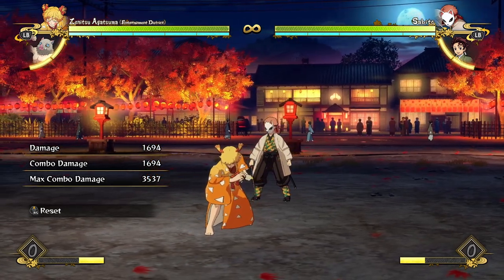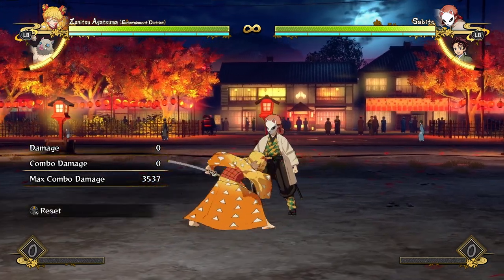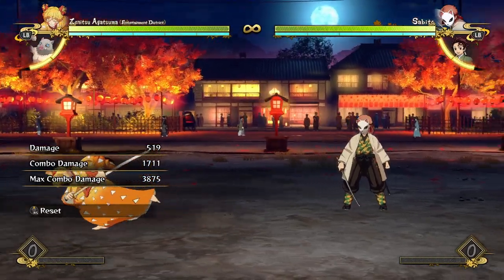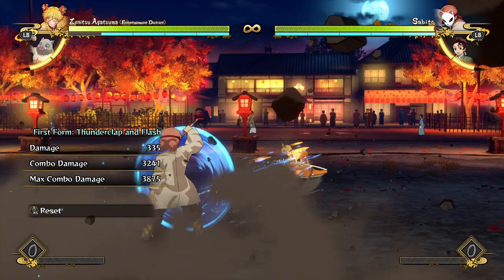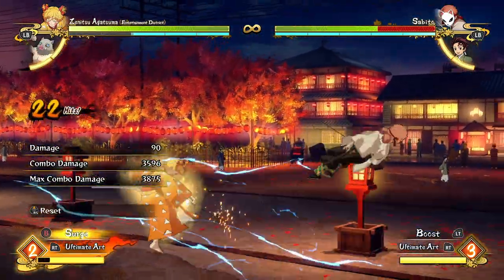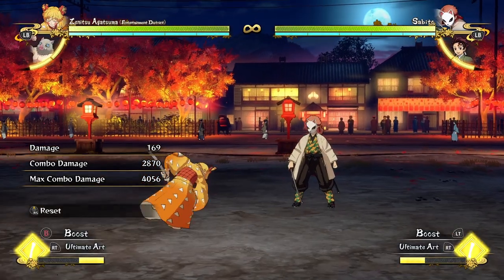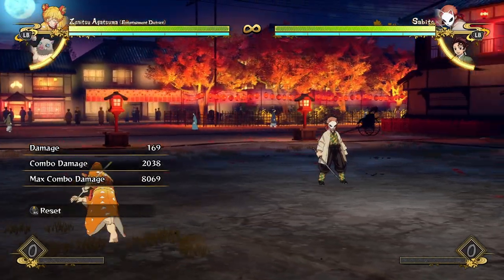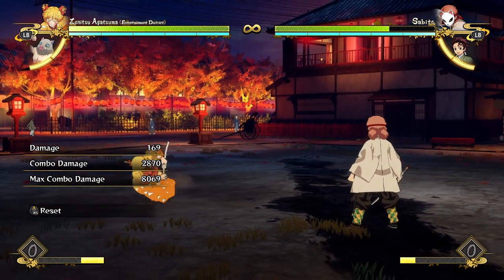Entertainment Zenitsu Breakdown! Combos/Moveset/Strategy! - Demon Slayer Hinokami Chronicles Guide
Entertainment Zenitsu Breakdown! Combos/Moveset/Strategy! - Demon Slayer Hinokami Chronicles Zenitsu Entertainment District Guide DLC Entertainment District Zenitsu Gameplay Breakdown Guide how to play zenitsu entertainment district combos guide